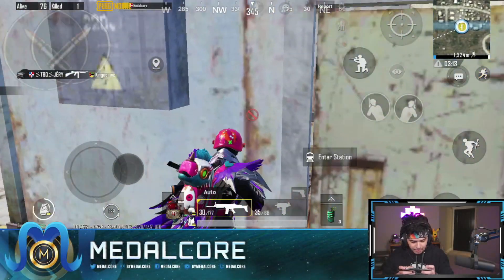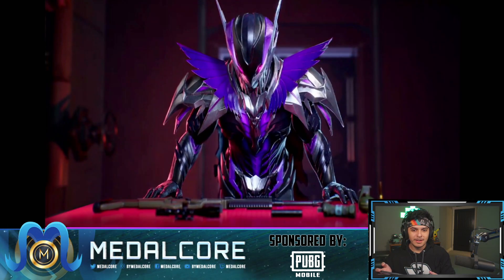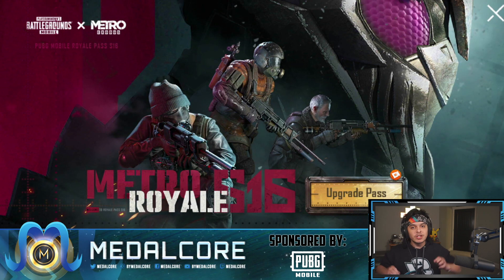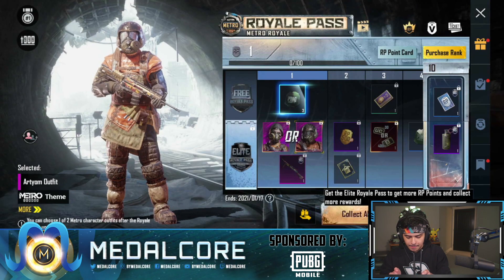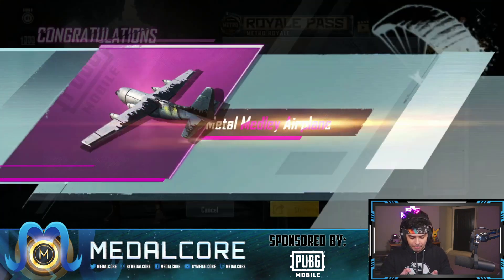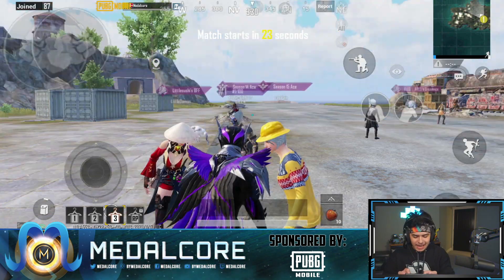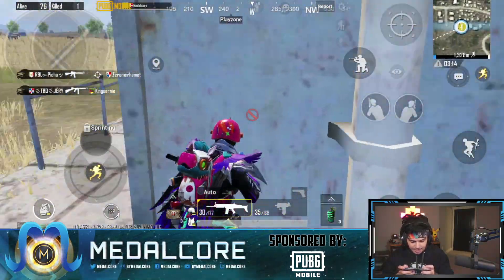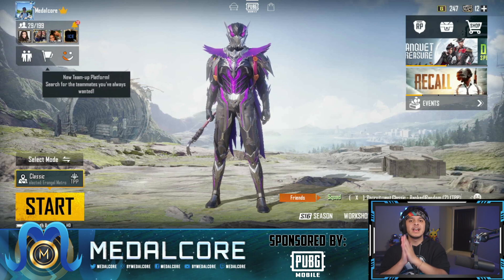THE BEST ROYALE PASS YET! - MAXED RP 16 PASS! 100 Tiers + HUGE Giveaway!